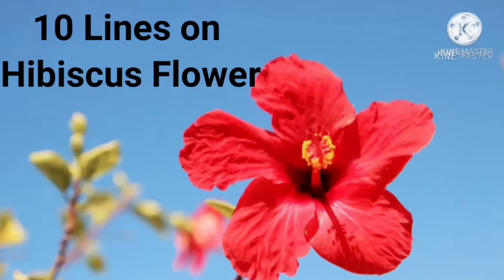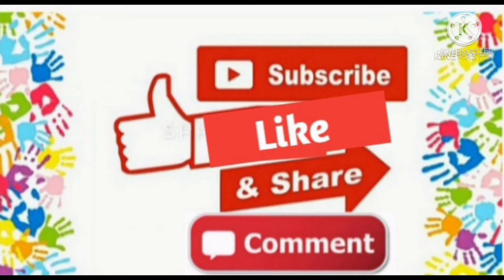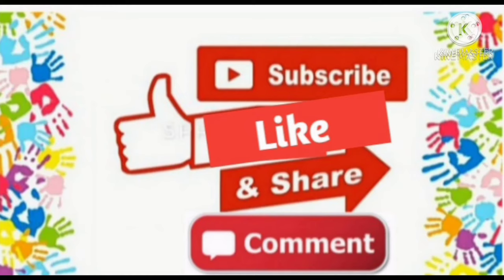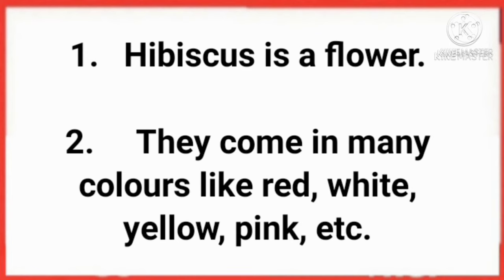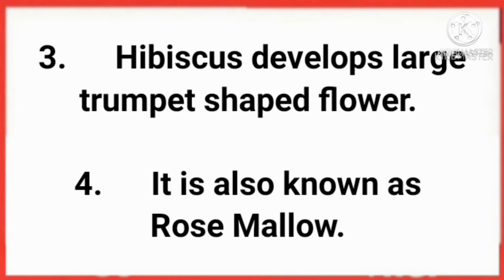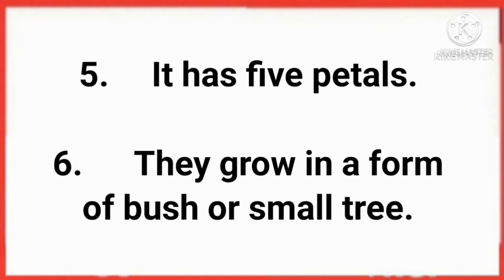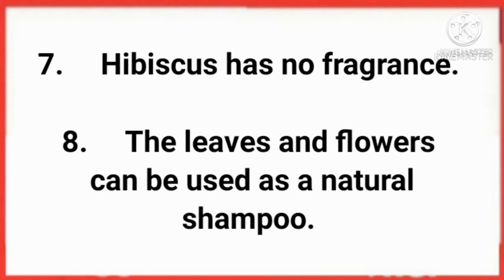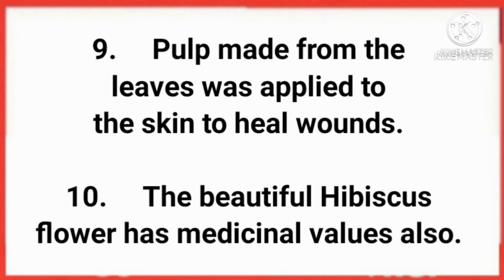10 Lines on Hibiscus Flower | 10 Lines on Hibiscus in English | Few Lines on Hibiscus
Welcome to StudyPrideCorner

10 lines on hibiscus flower in English

Category - Education